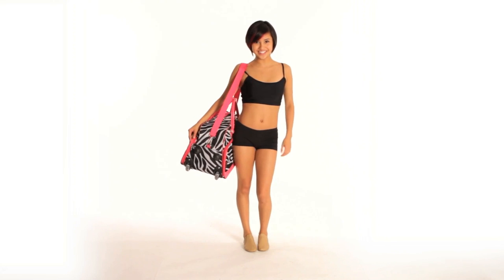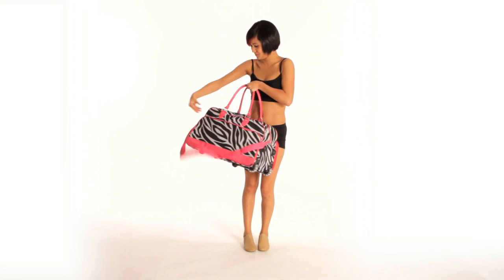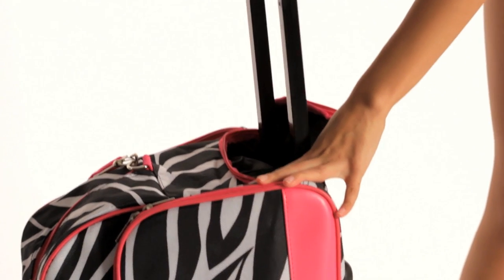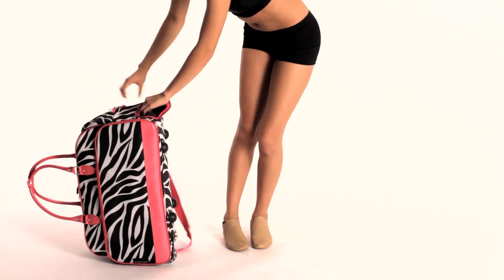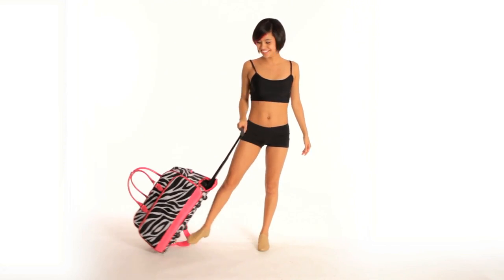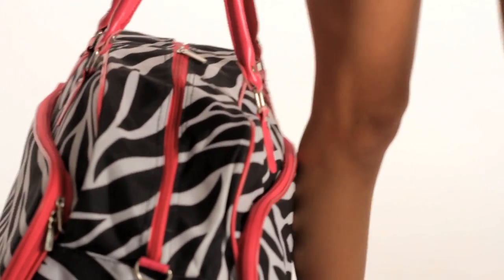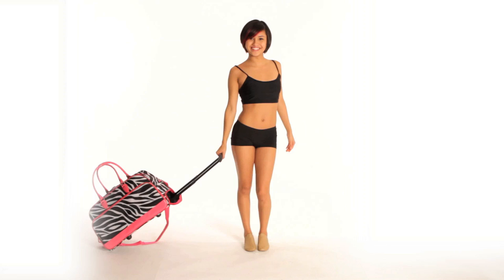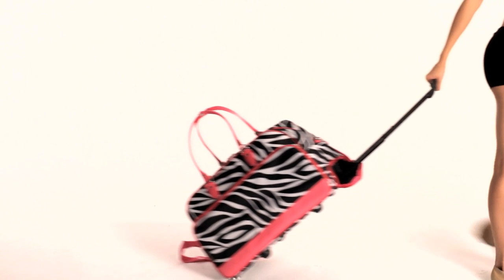Discount Dance Supply - Trendy Zebra Duffle Bag